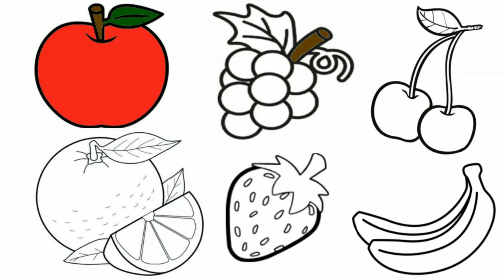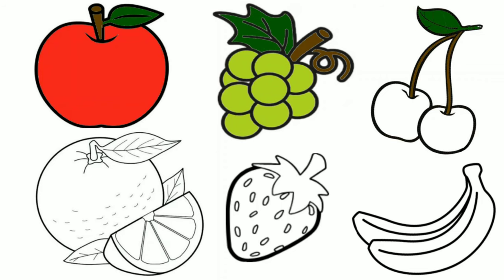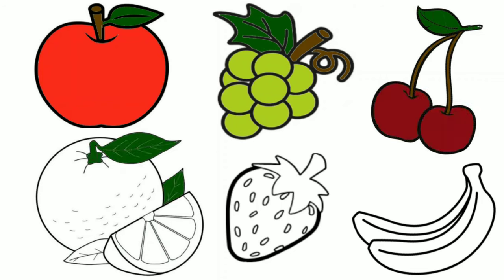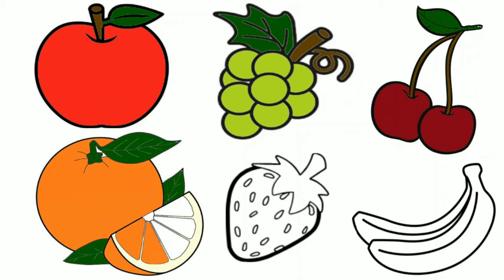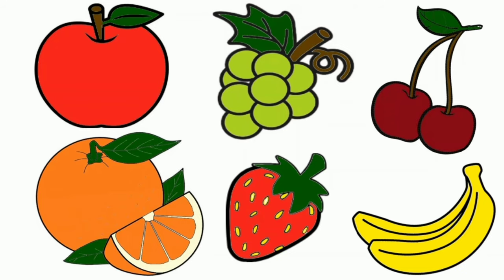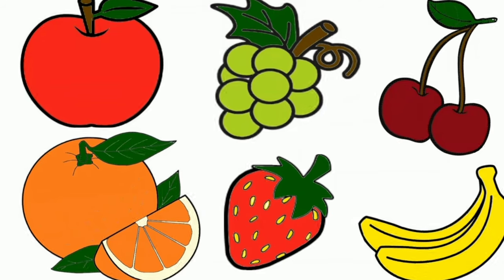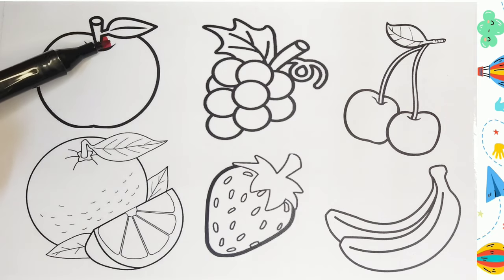Learn FRUITS Drawing, Painting and Colouring for Kids & Toddlers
Learn FRUITS drawing, Painting and Colouring for Kids & Toddlers apple cherry orange strawberry
 Hi Kids!
I love eating Fruits so much. You can draw and paint these simple Fruits with me.
new fruits drawing
how to draw cute fruits
apple coloring video
how to draw a cute apple
fruits drawing video
Parents will also enjoy our learning videos created for kids with preschool songs. Pre-schooler's babies can learn letters, numbers, colors, shapes, drawing & more!
We will come back soon with our next coloring video for you. Our YouTube channel is made with LOVE ❤️ and I simply couldn't do it without your support!